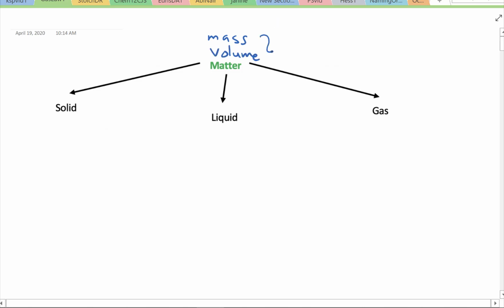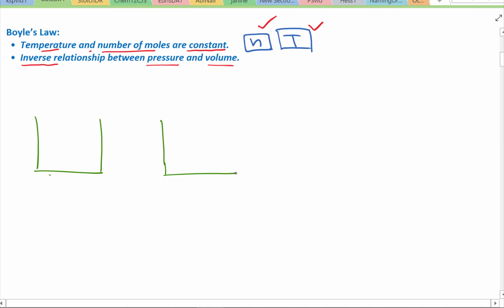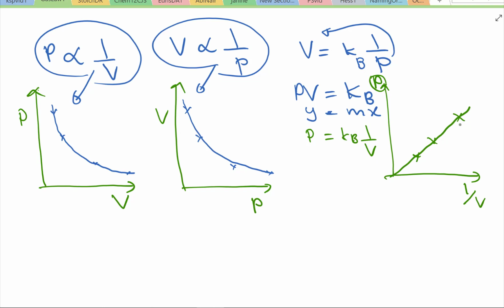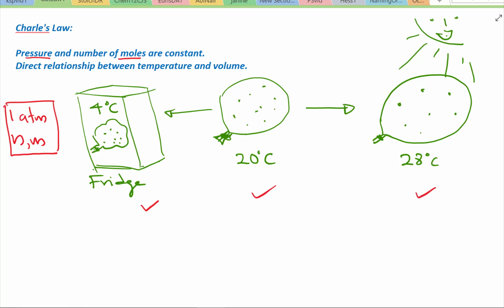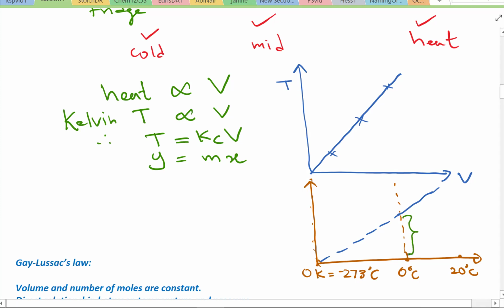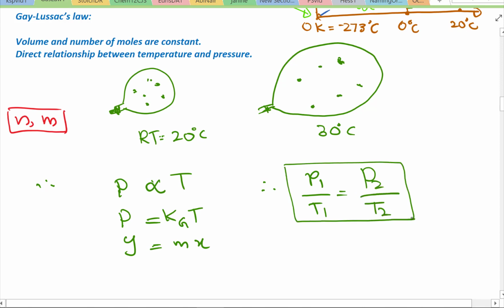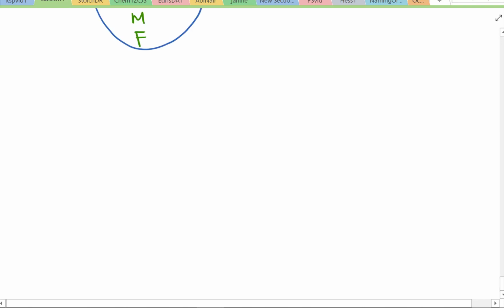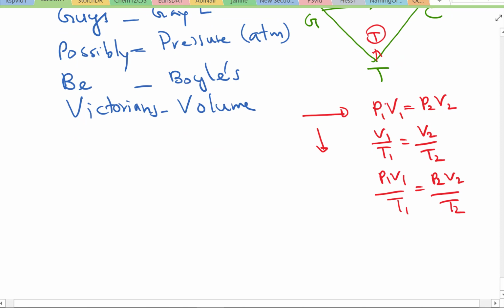A cheat sheet for Boyle's, Charles', Avogadro's and combined gas laws.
Gas Laws an easy way for Boyle's, Charles', Avogadro's, and combined gas laws. the basics explained in a concise manner for any level, IB, University First year, or Second-year chemistry classes.

A series of cheat sheets for exam preparations and to avoid painful long boring lessons. The presenter is a 20year veteran university professor, A doctor of philosophy and sciences. Who is sharing his teaching experience with the development of his talented student's teaching and learning skills we also discussed to easy understanding and memorization for exams and quizzes.